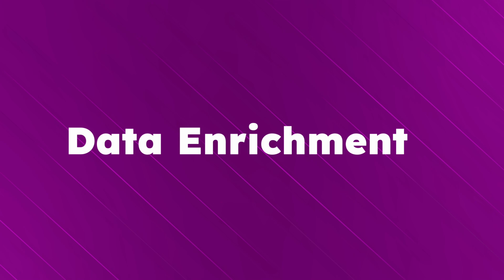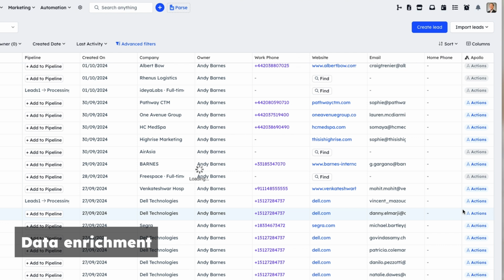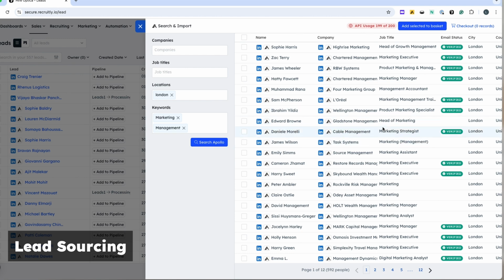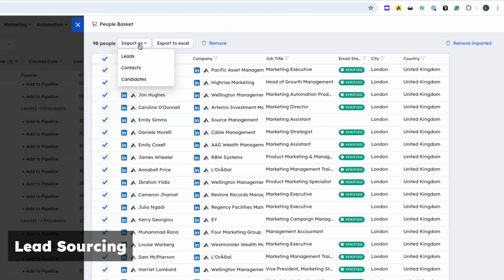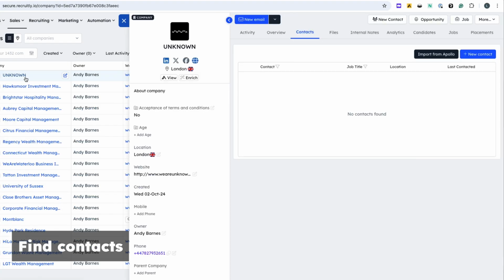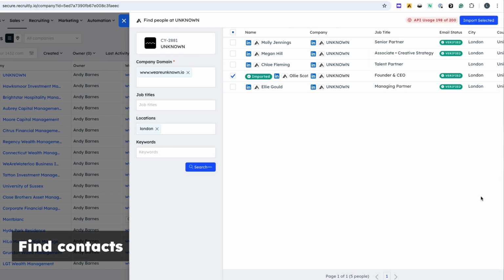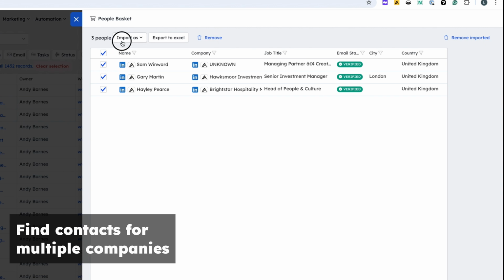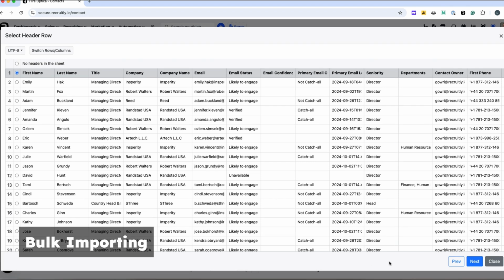Recruitly and Apollo integration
Still spending hours adding contacts, companies, and candidates to your CRM? Or dealing with outdated info?
With Apollo built into Recruitly, you can import everything directly into your database really easily. No more copy-pasting or old data! Apollo keeps your contacts up to date and verifies emails with 90% accuracy, so you always have the latest info.
All your recruitment tools in one place—quick, easy, and accurate.